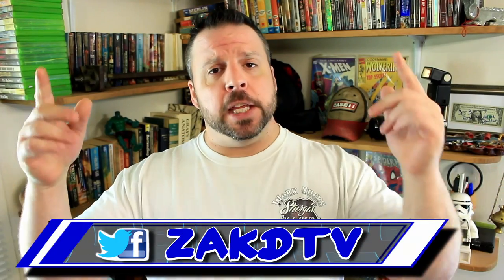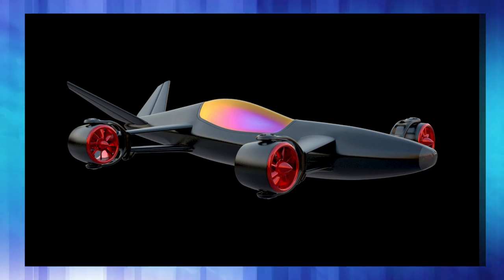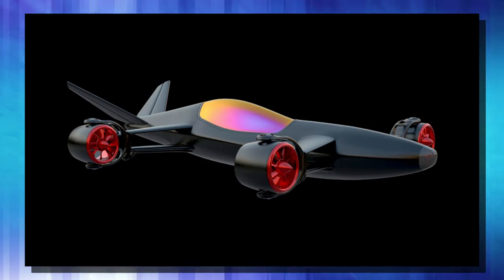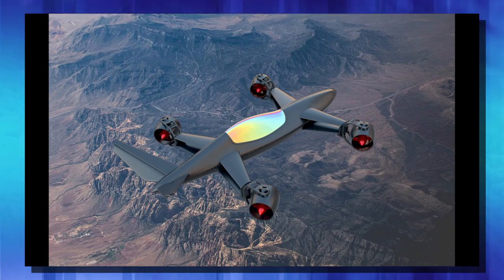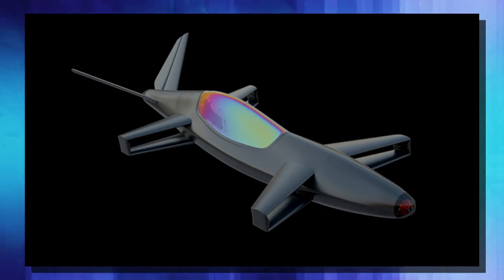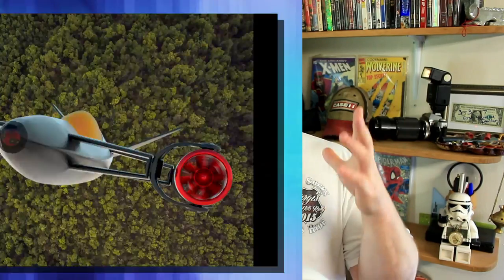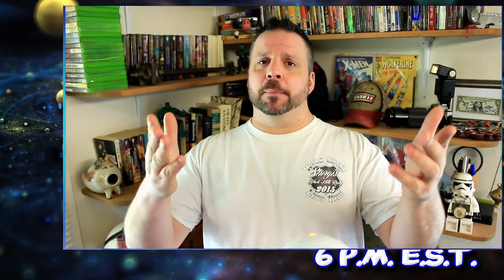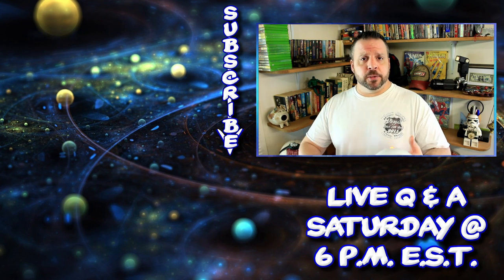Accula QX44 Skyster 400 mph Quadcopter Concept | Racing Passenger Drone | Electric Flying Car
Accula QX44 Skyster 400 mph flying car concept | Racing Passenger Drone | Electric Flying Car
Today's Sunday short we look at the Accula QX44 Skyster. This is a concept quadcopter and if it can do what it is supposed to it will be the fastest flying car in the world. They expect to do quadcopter racing, kinda like drone racing. This would be the worlds fastest drone. It would be cool if this could be a world record drone. This could be a better version of the e hang that will be flying around Dubai. This is the quadcopter drone Dubai is looking for. I hope this passenger carrying drone comes to production.
Follow me on:
 Instagram ZakDtv
Tumblr ZakDTV
More to come.